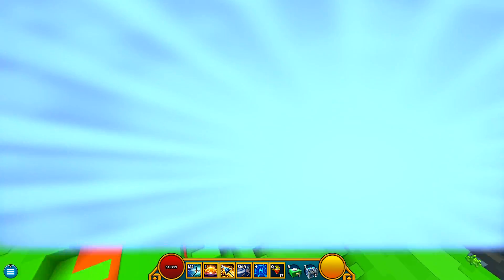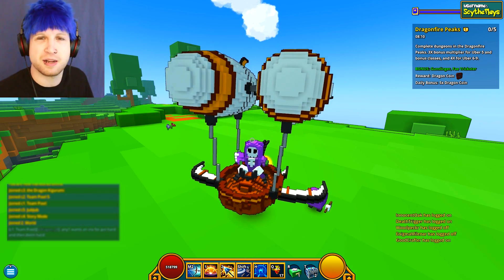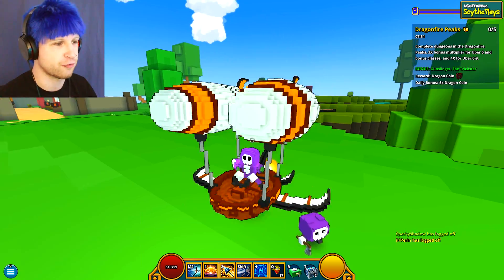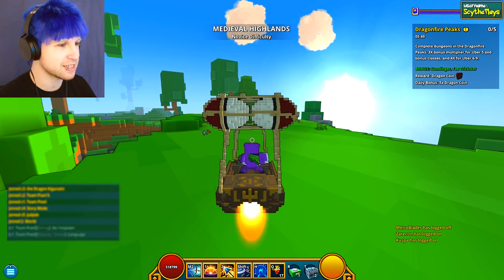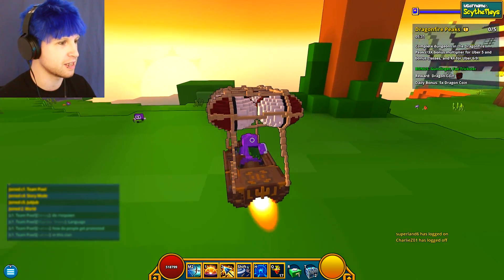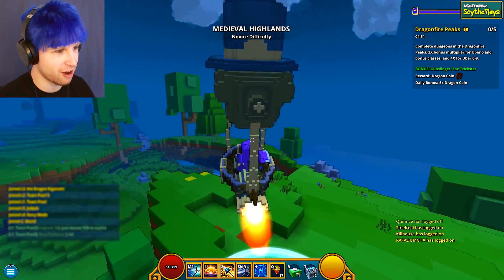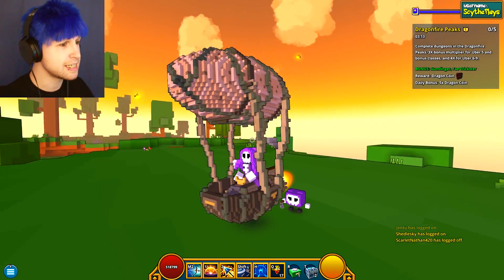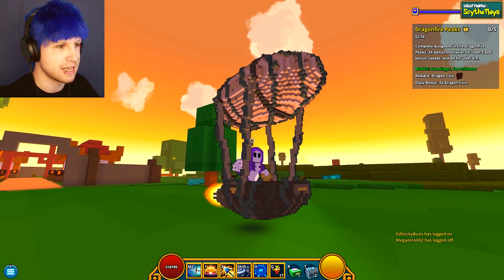99 RED BALLOONS.. & ZEPPELINS! - Trove Mod(s) Preview & Highlight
✎ Who doesn't love a good Zeppelin? Trove could use a few!
▲ Replaces F4.S.T. Prototype Rocket ▲
Mods Created by pendk, The_Mafian & Evilagician